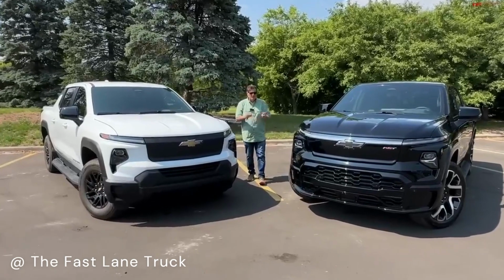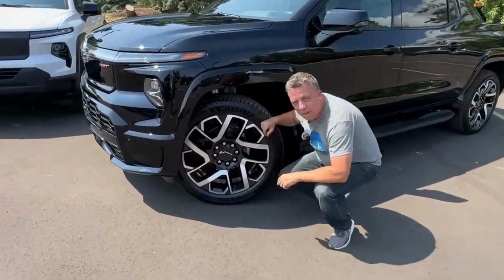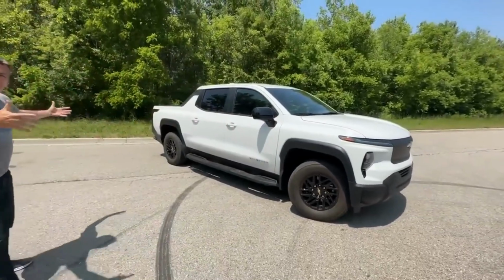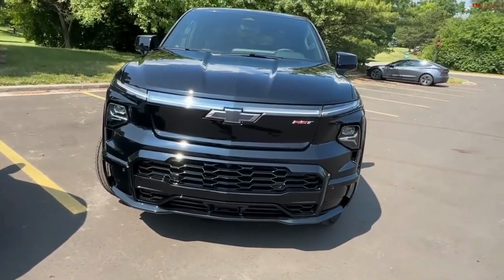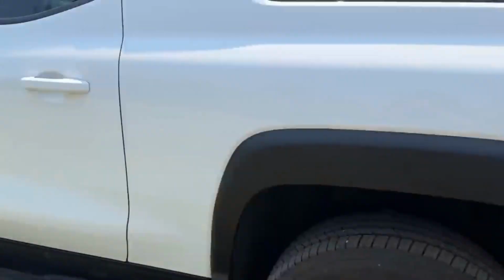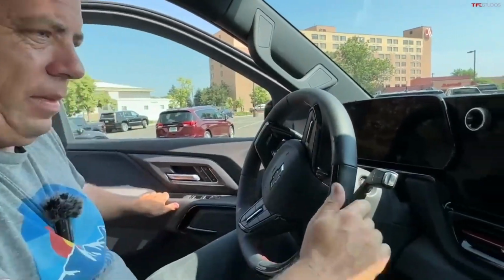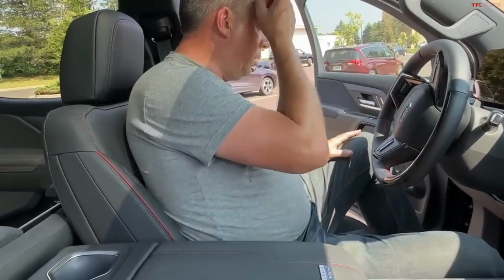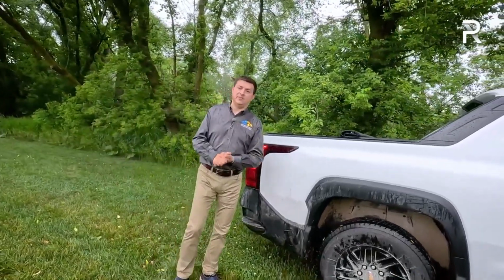Why Tesla is Scared - 2024 Chevy Silverado EV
Chevrolet is launching the all new 2024 Silverado EV electric truck.  This truck is getting a lot of attention for its 450 mile estimated range and hefty price tag.  In this video we show you what the top reviewers are saying about the Silverado EV.  Is this the electric truck that will dominate the Tesla Cybertruck?

🛒 Favorite Silverado Accessories
🛒Favorite EV Home Charging Station